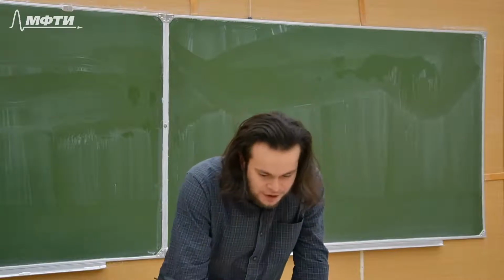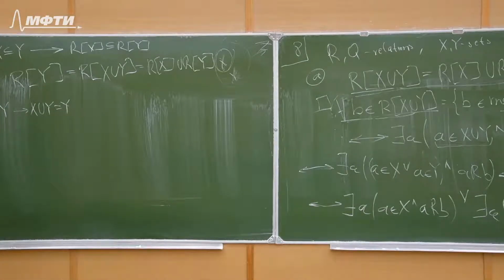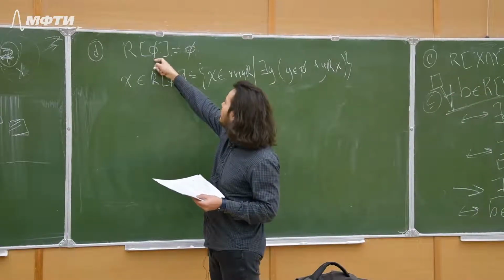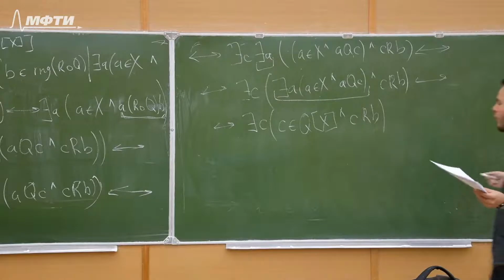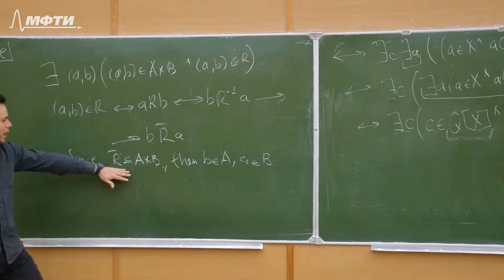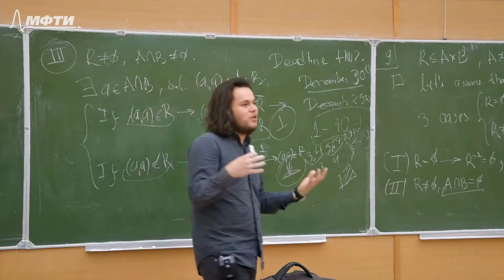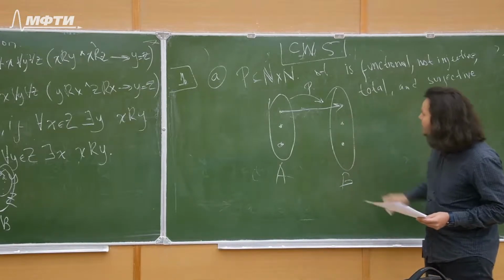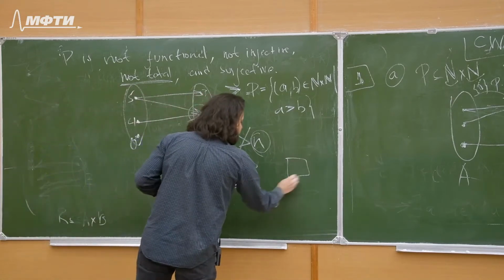Mathematical Thinking (Seminar), Buitrago Carlos, 15.12.20